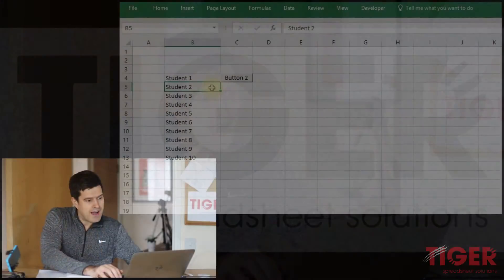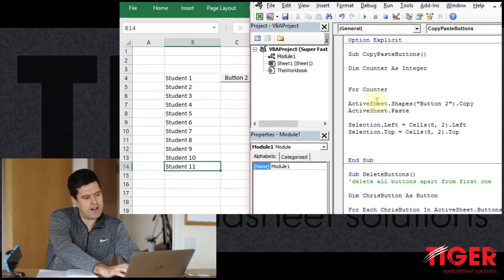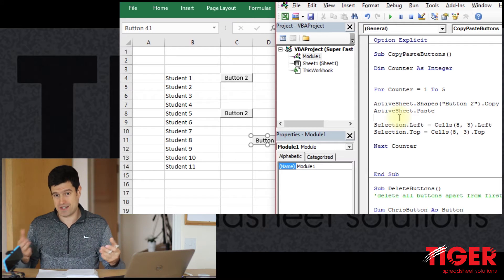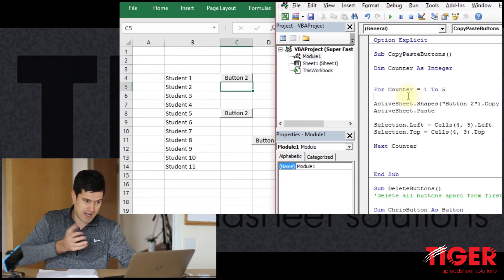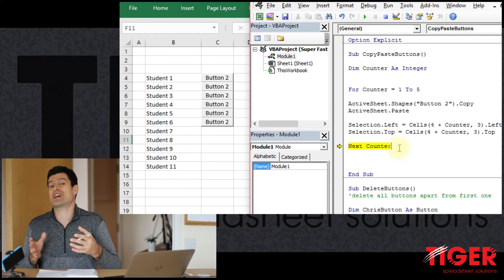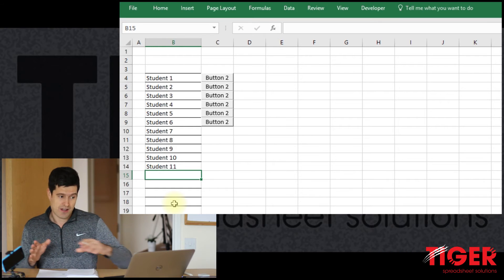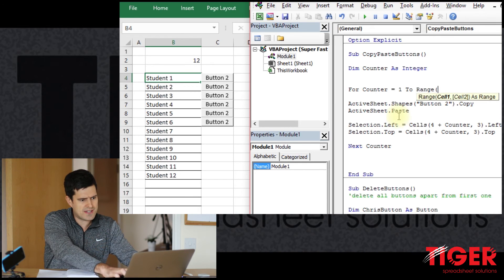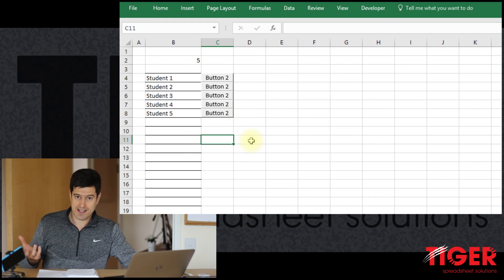Excel VBA for Beginners - Create Buttons for Super Fast Data Input (4/8)